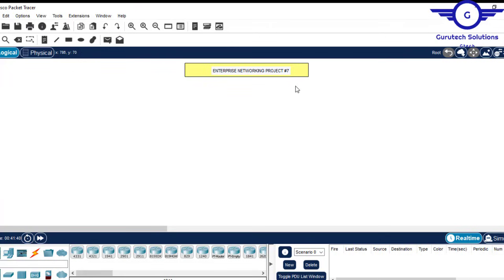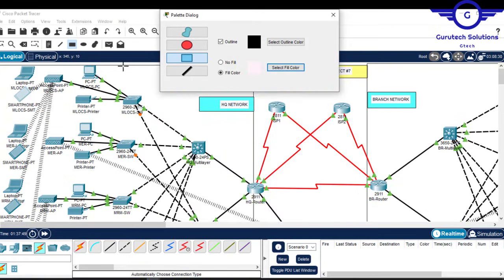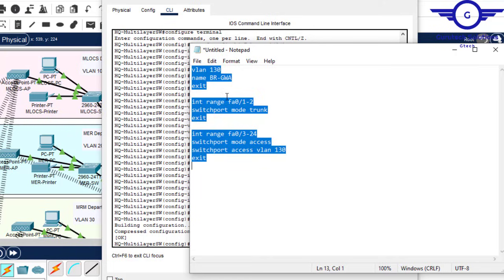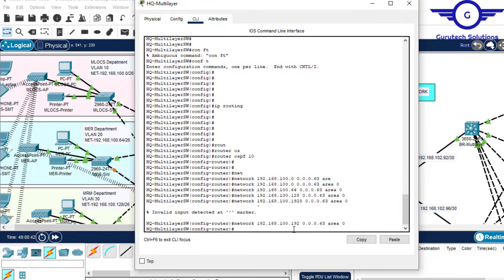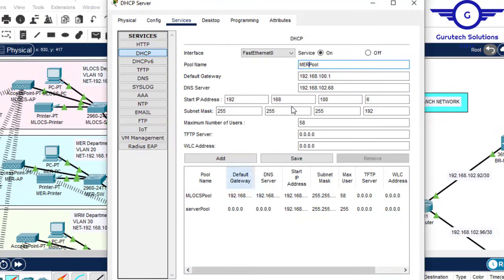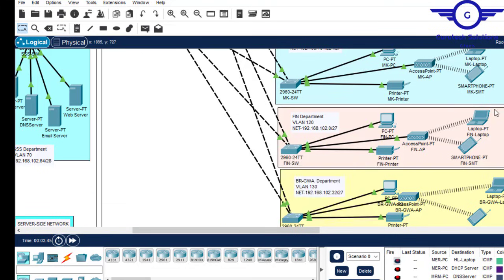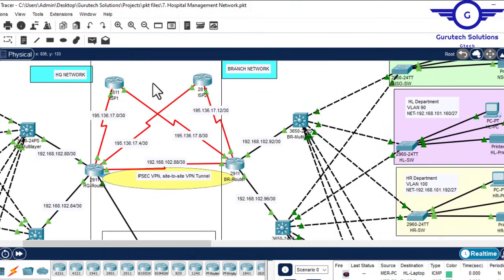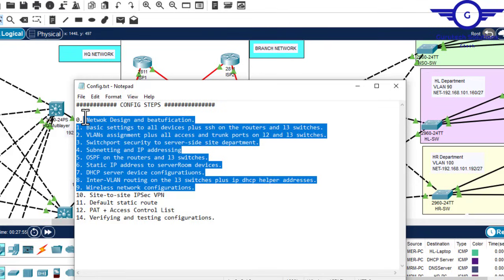Hospital Network Design & Implementation Using Cisco Packet Tracer | Enterprise Network Project #7